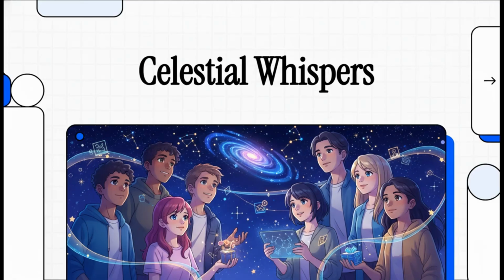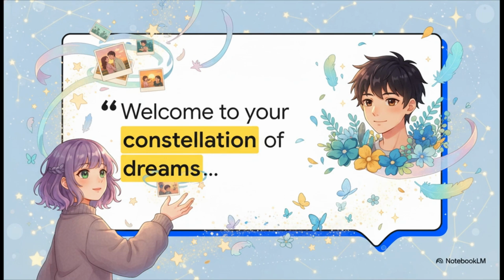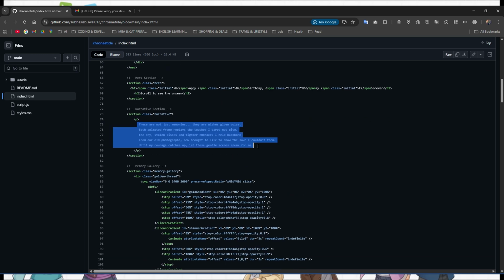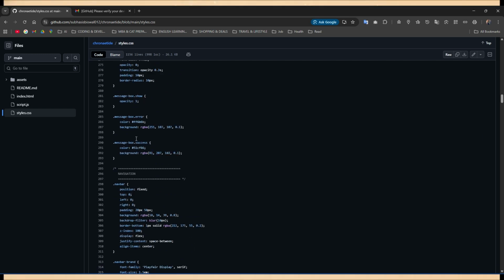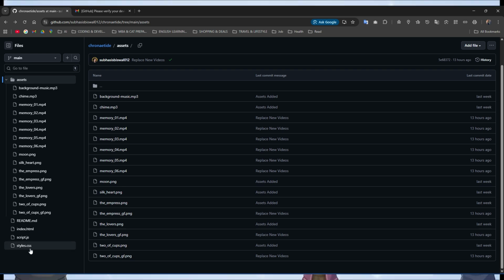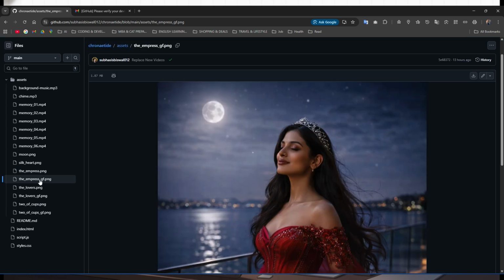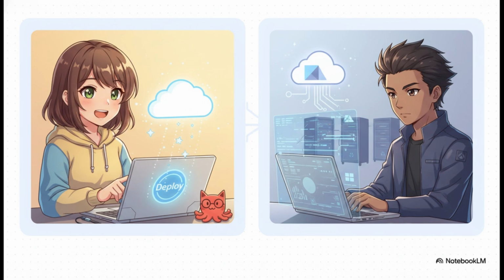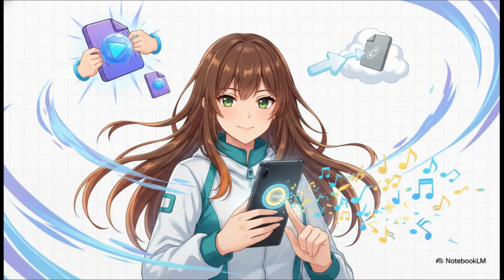🌙 Celestial Whispers ✨ | Create a Personalized Birthday Website for Your Loved One 💖 (Chronaetide)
📝 SHORT CONTEXT (1–2 lines)
A complete walkthrough on how to fork, personalize, and host **Celestial Whispers** — a romantic birthday website built with love, memories, and code 💫

🌙 Celestial Whispers — How to Create a Personalized Birthday Website**

Want to surprise your partner with something unforgettable? 💕
In this video, I show you **step by step** how to use **Celestial Whispers** (repo: `chronaetide`) to create a beautiful, personalized birthday or love website using your own photos, videos, and music 🎶🎥

This project is perfect for:
💑 Couples
🎂 Birthday surprises
💌 Love letters in digital form
🧑‍💻 Beginners & non-coders (yes, really!)

🔹 How to fork the **chronaetide** GitHub repository
🔹 Where to change names, passwords, and messages (`script.js` CONFIG)
🔹 How to replace demo content with your own memories 📸🎞️
🔹 Tarot card section explained (and how to add your partner’s photos 🔮)
🔹 Two hosting methods:
   🚀 GitHub Pages (easy & free)
   ☁️ Azure Static Website (Blob Storage `$web`)
🔹 Mobile & performance tips 📱⚡
🔹 Privacy & security notes 🔐

Username: Kairavi
Password: Chora

✅ Edit `script.js`
• Set username & password 🔑
• Set girlfriend / boyfriend name 💖

✅ Edit `index.html`
• Replace demo name everywhere
• Customize romantic text ✍️

✅ Add your assets in `/assets`
• 🎵 background-music.mp3
• 🎬 memory_01.mp4 → memory_06.mp4
• 🃏 Tarot images (keep filenames with `GF` suffix!)

✅ Host & Share
• Publish via GitHub Pages or Azure
• Send the link to your loved one 💌

⚠️ Login is client-side only (not secure) — it’s just for surprise effect
📦 Large videos may slow mobile devices (Prefer Laptop)— compress or host externally
💡 Replace all demo / AI assets with your own memories for best experience

If this project helped you:
⭐ Star the repo on GitHub
🔁 Share this with someone who wants to surprise their partner